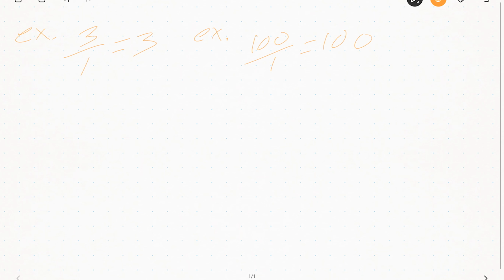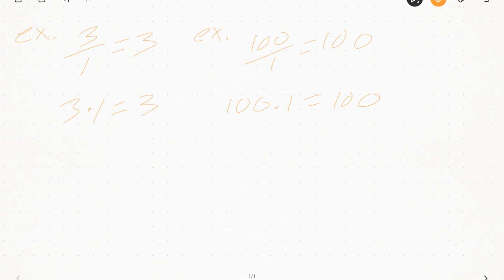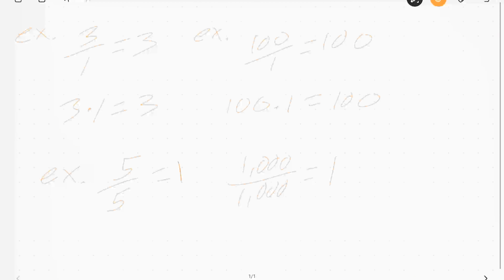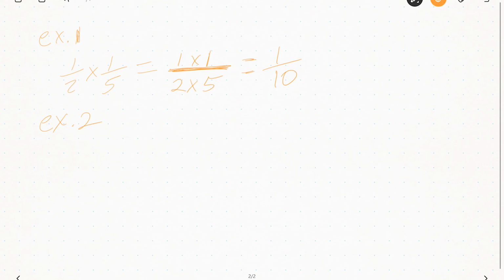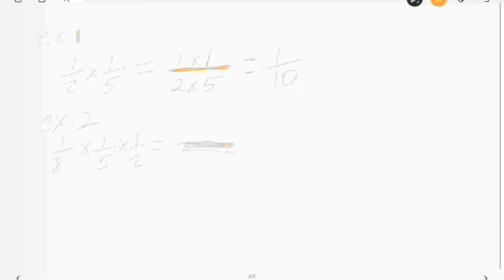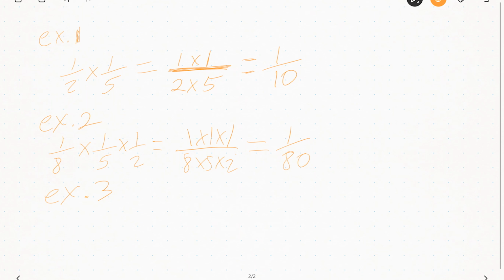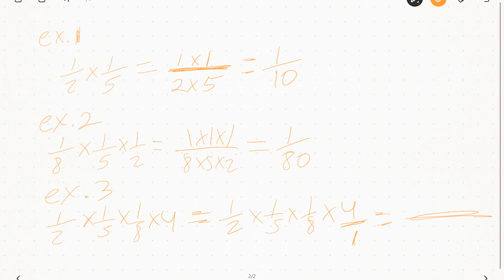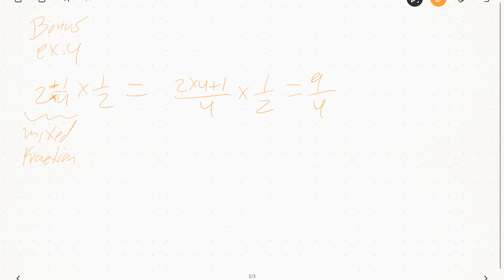How to Multiply Fractions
A simple introduction on how fractions are multiplied. This is the start of a series of videos introducing Math that is essential for everyday life.

Questions and Comments are always welcome.